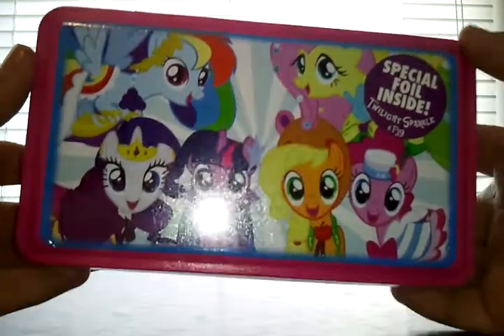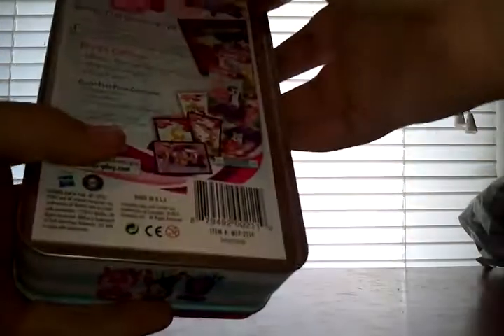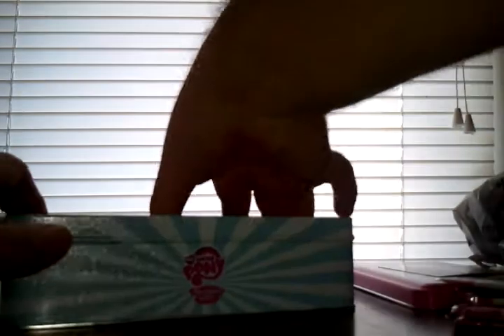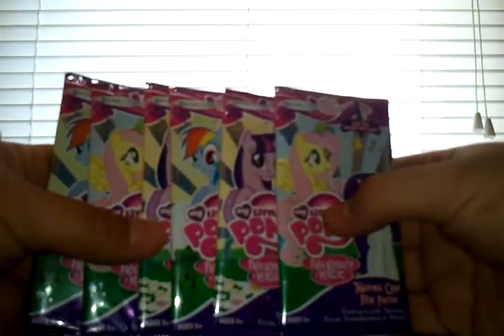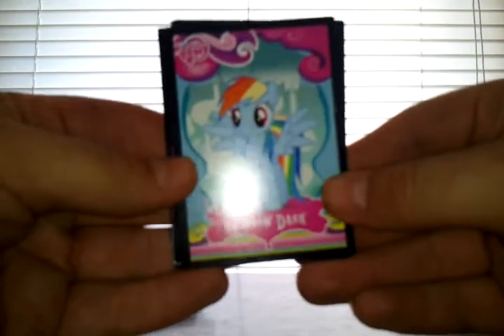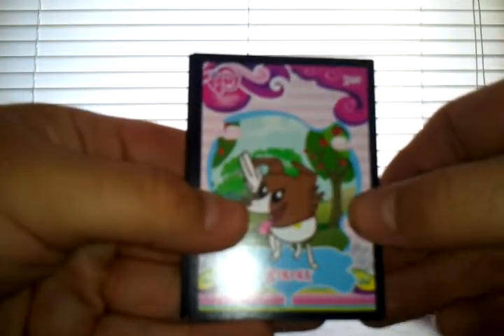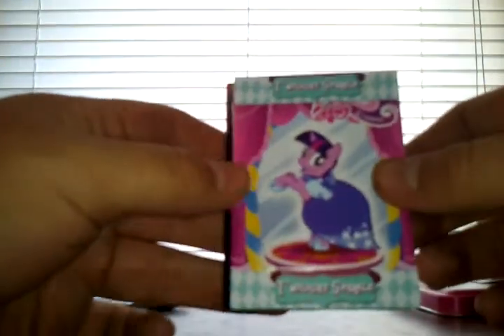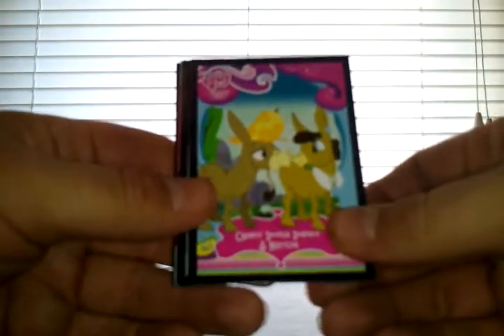My Little Pony Friendship Is Magic Trading Card Tin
Completely forgot I still hadn't uploaded this. -_-